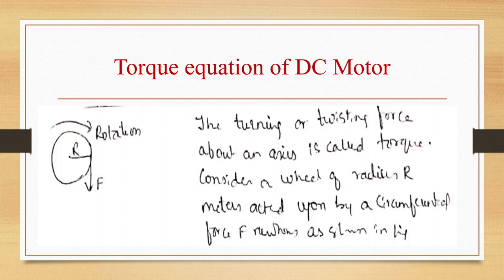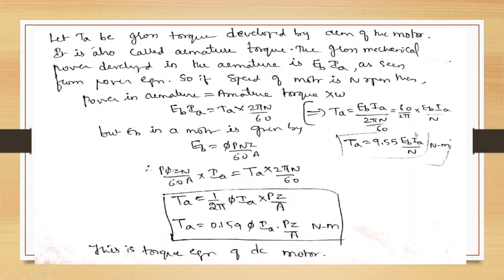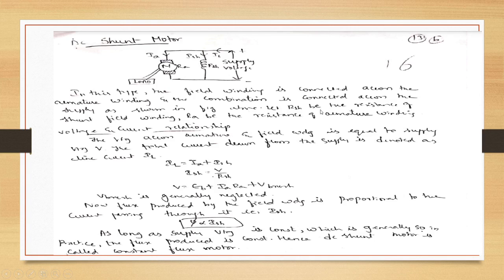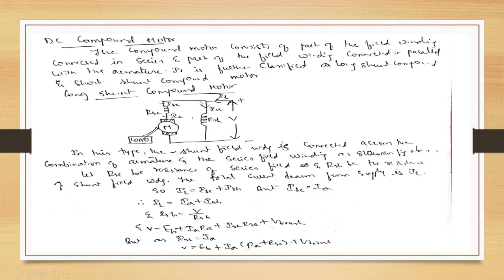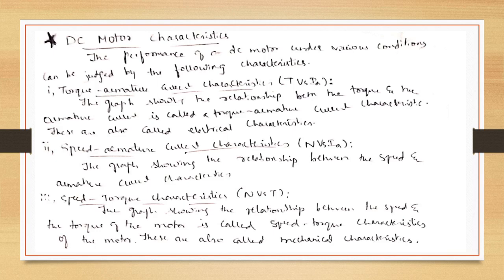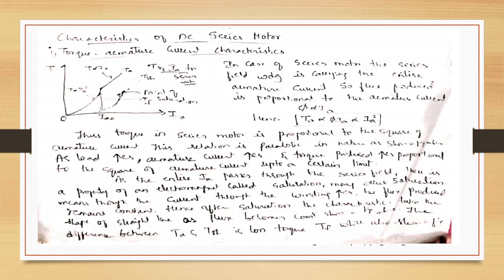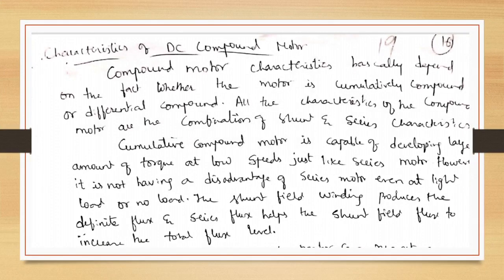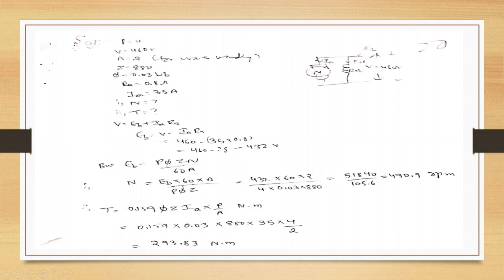|Electrical Machines- 1| Lecture- 27|Torque equation and numericals on types of DC Motor|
Torque equation and numericals on types of DC Motor